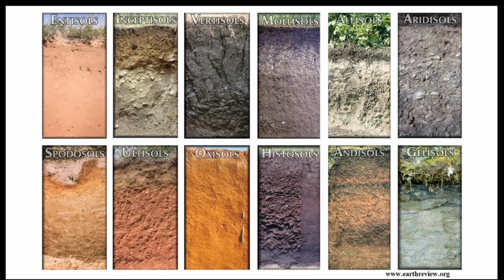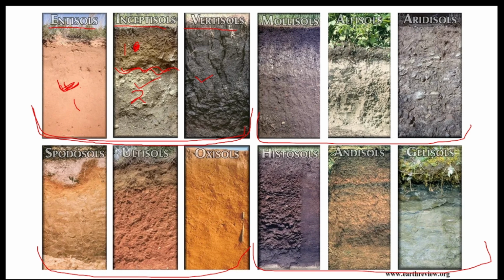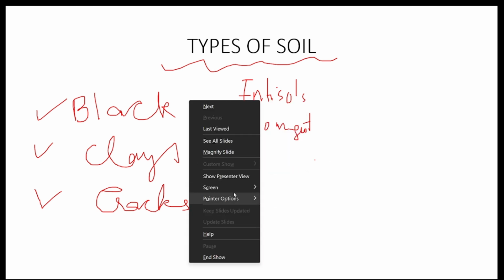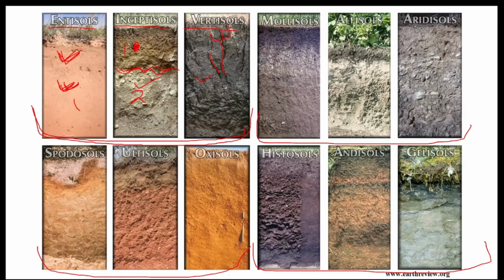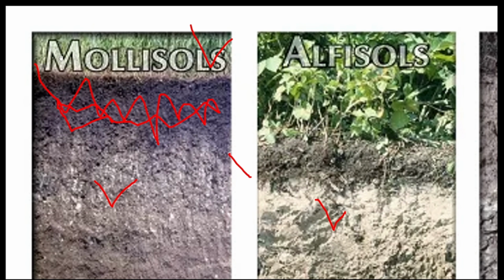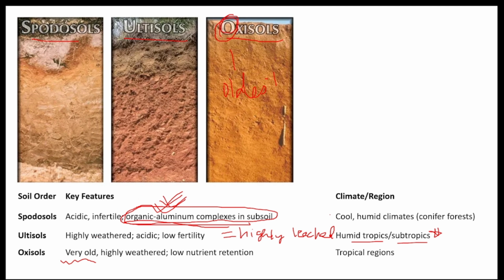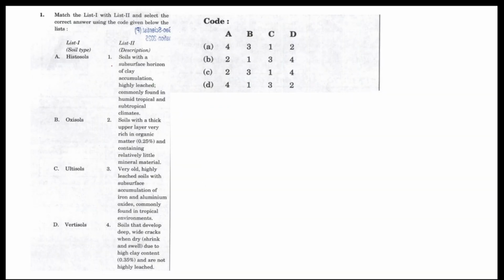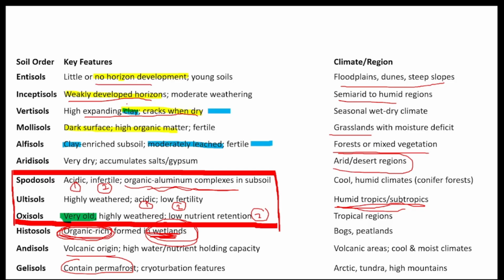TYPES OF SOIL HISTOSOL vertisols GSI/NET/GATE/ PSUs etc.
types of soil for GSI/NET/GATE/ PSUs etc.